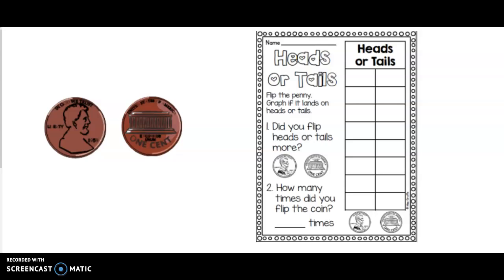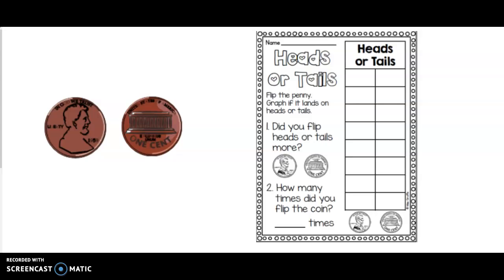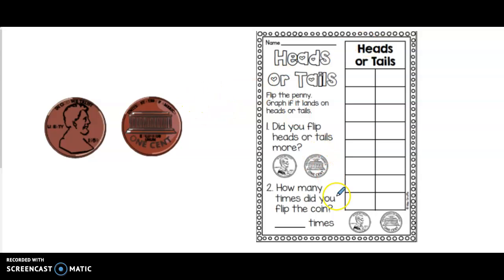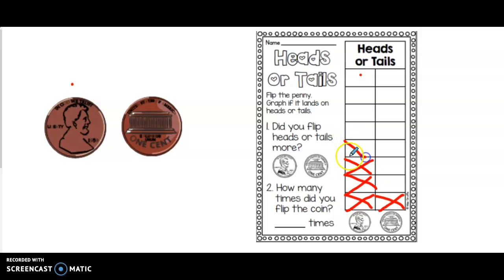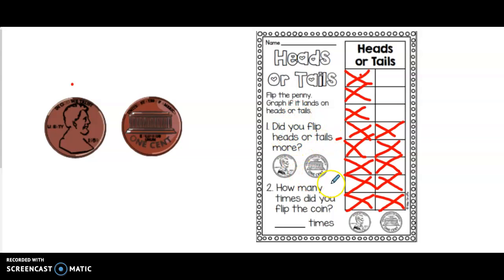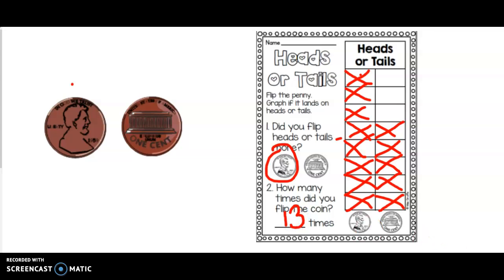Heads or Tails April 28